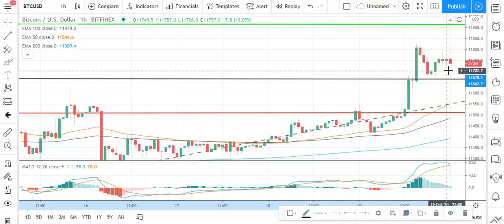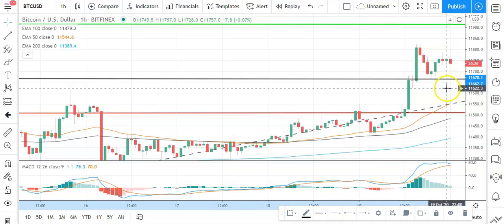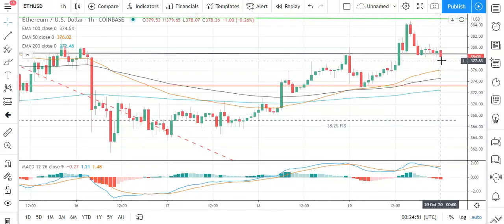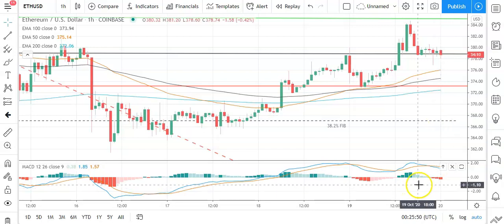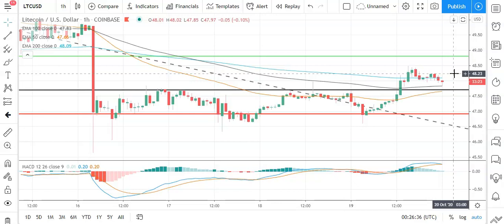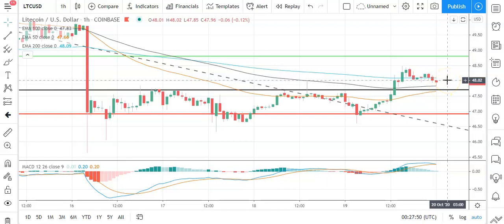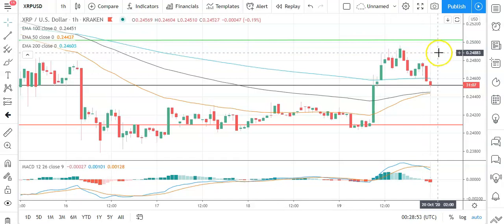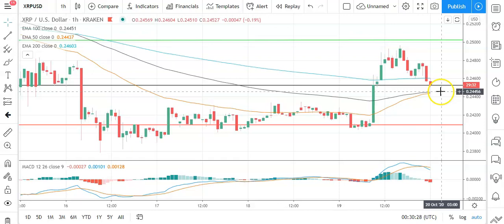Bitcoin, Ethereum, Litecoin, and Ripple's XRP Daily Tech Analysis October 20th, 2020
It's a bearish start to the day. The majors would need to avoid a fall through the day's pivot levels to bring resistance levels into play.